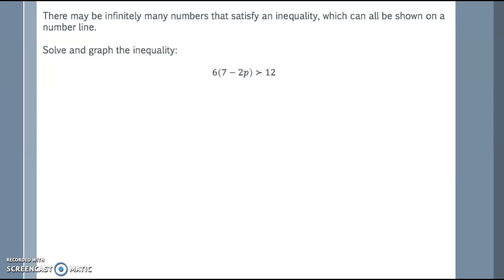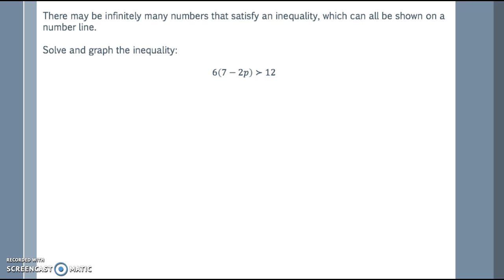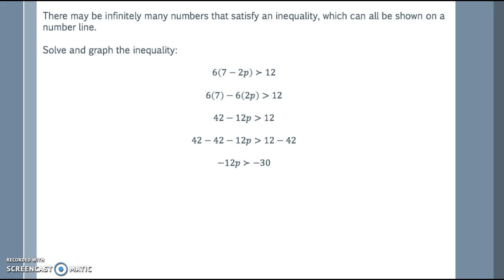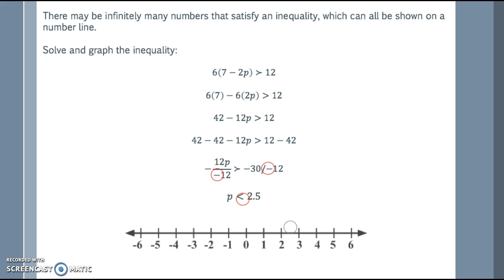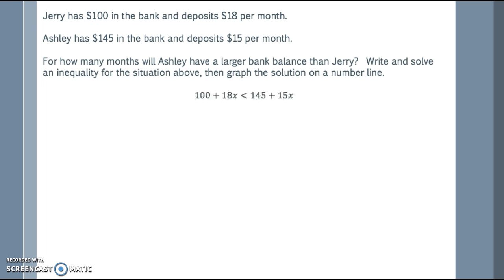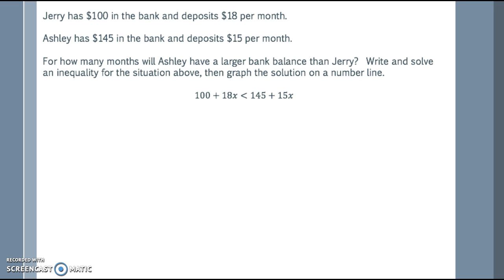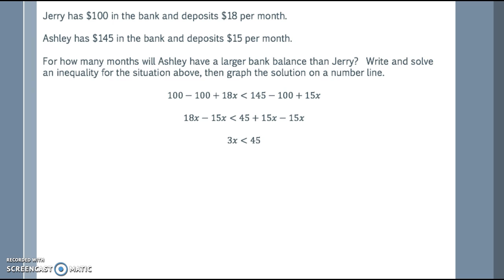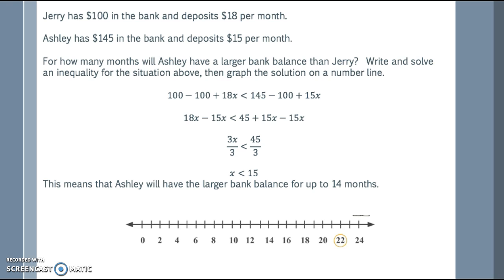MATH 278 7.EE Part 4